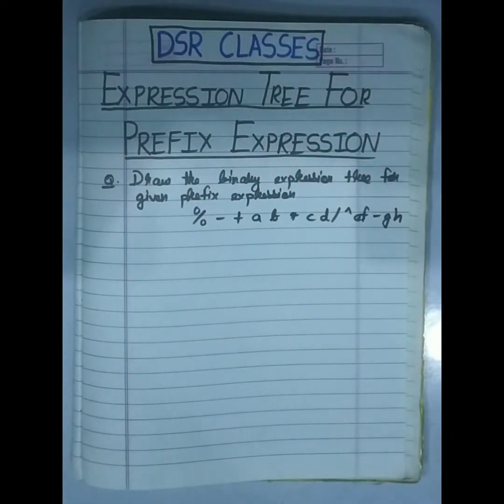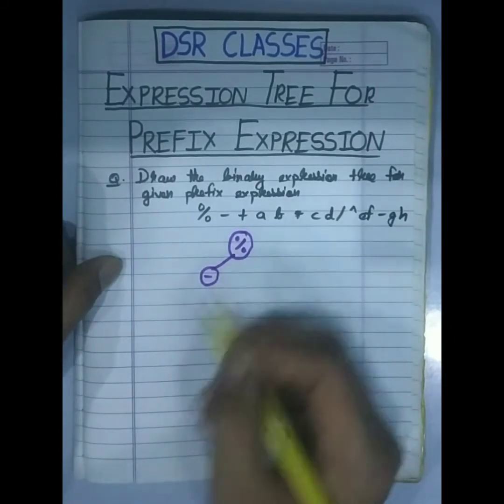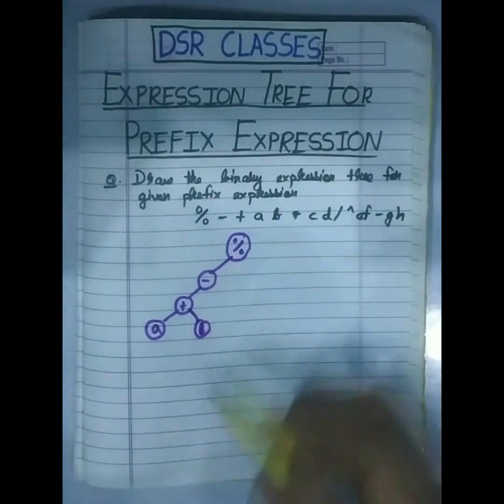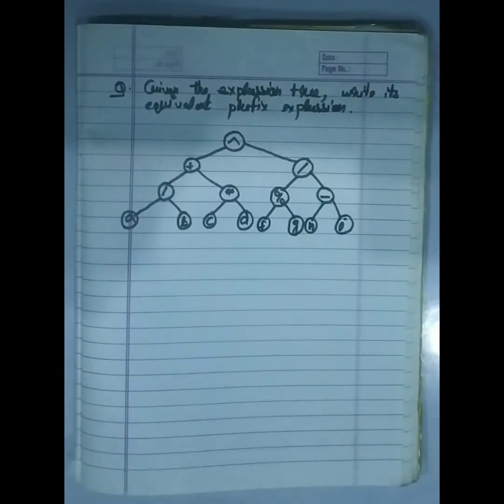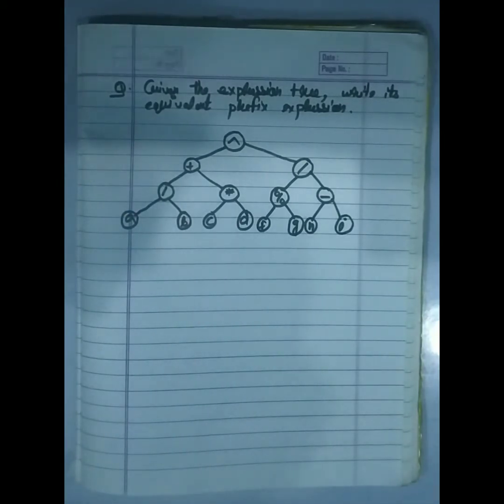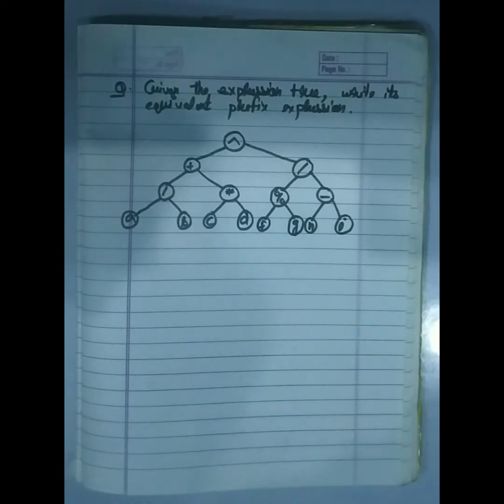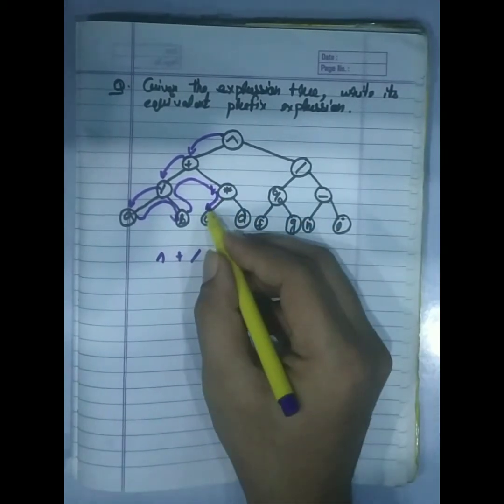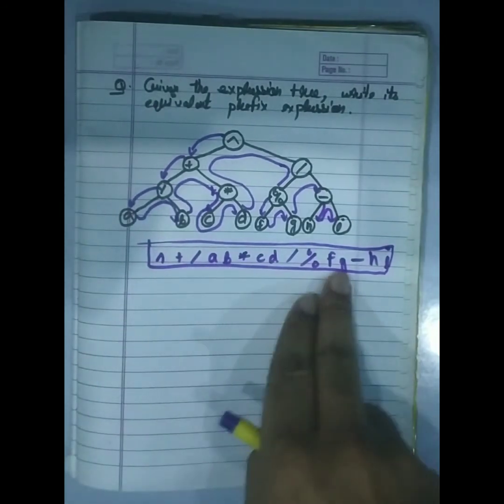Expression Tree from Prefix Expression-Practice Questions||Data Structures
This video contains some questions based on Expression tree for Prefix Expression...